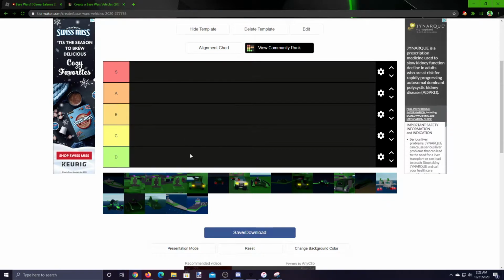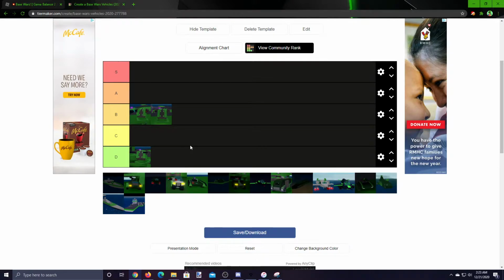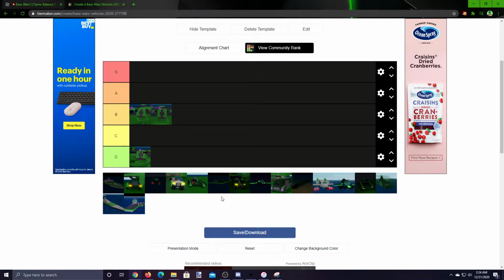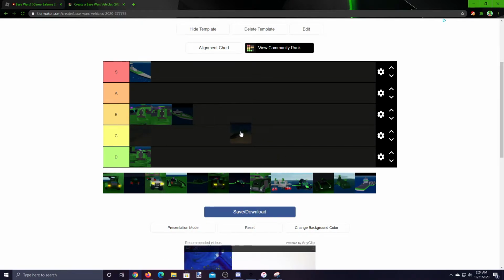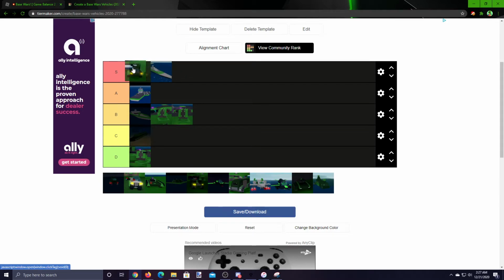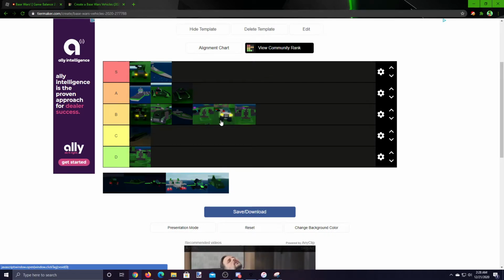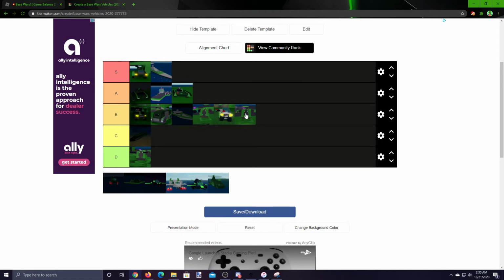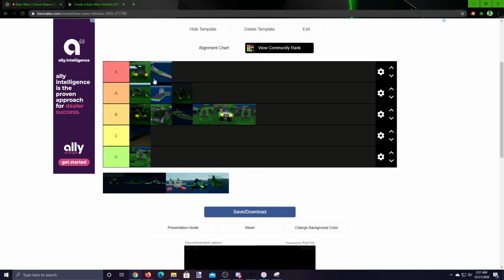VEHICLE TIER LIST! What Should You Use? - Base Wars!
20 likes for in-depth breakdown of all vehicles